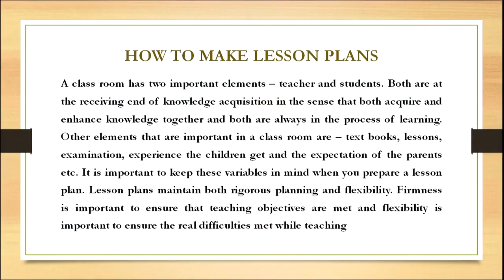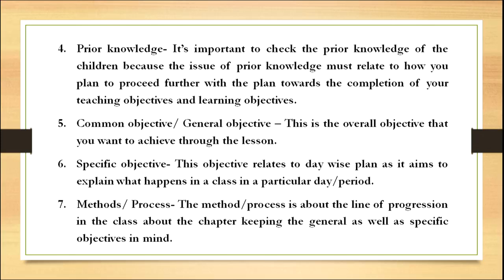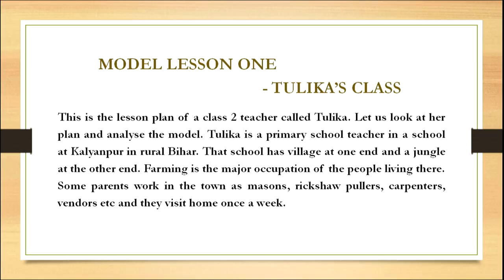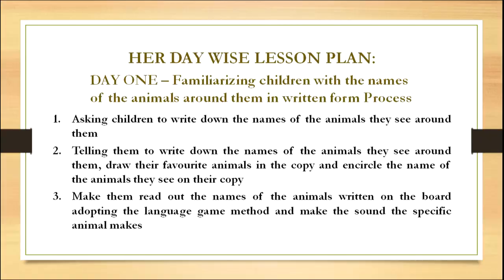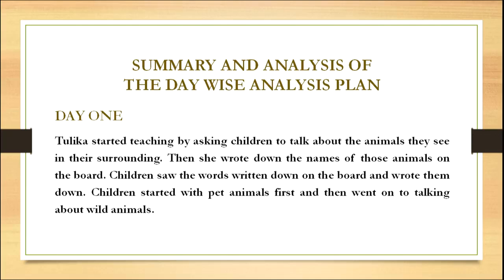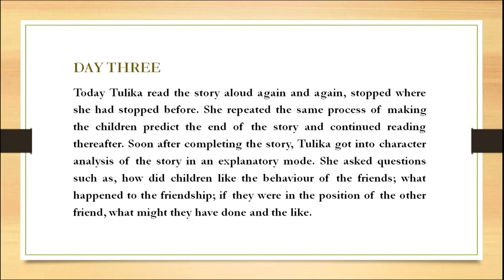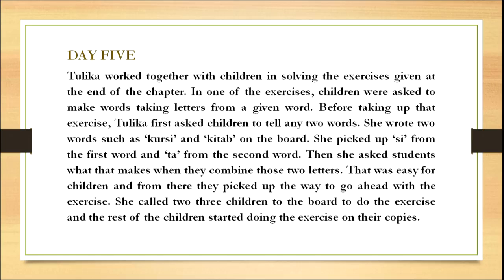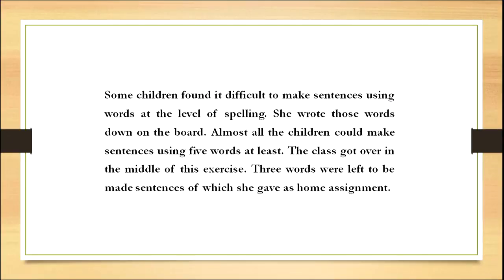503 031 Presentation on Model Lesson Plan@MothersOrissa